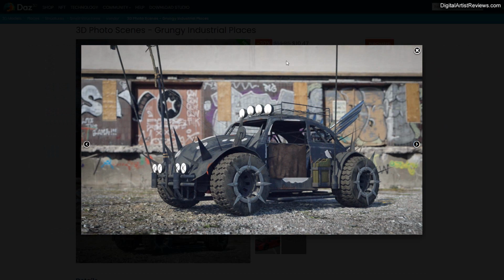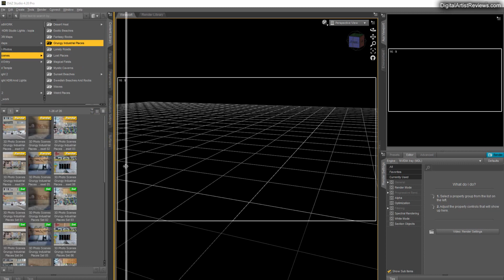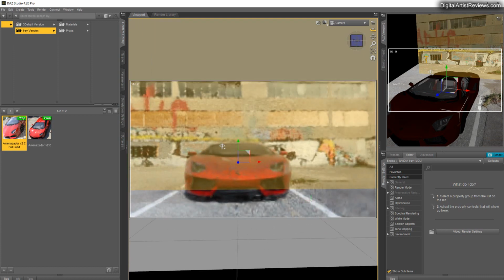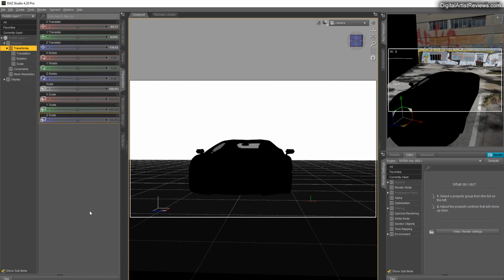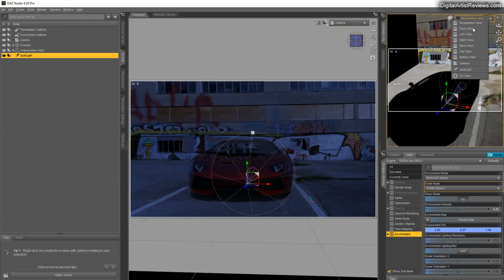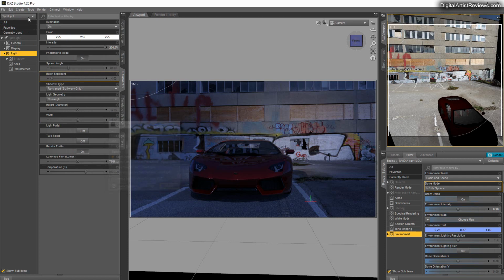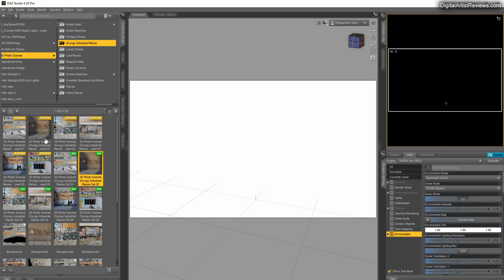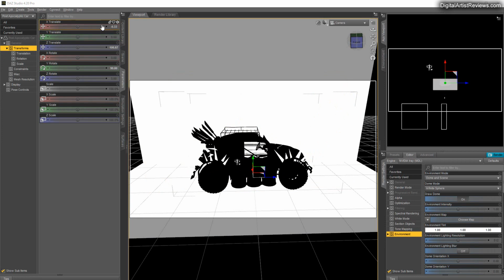NEW Grungy Background Set For DAZ Studio (+A Cool Way To Use Lights)